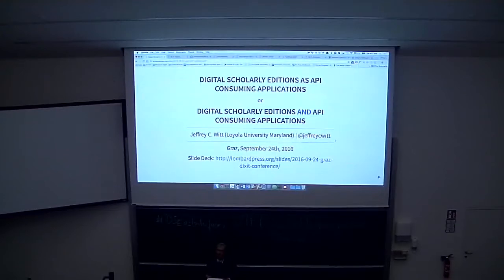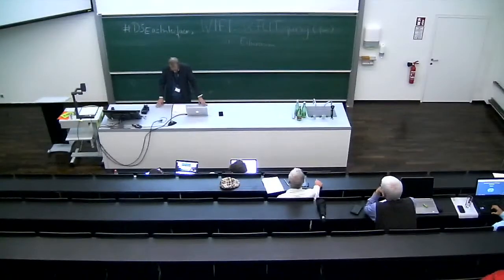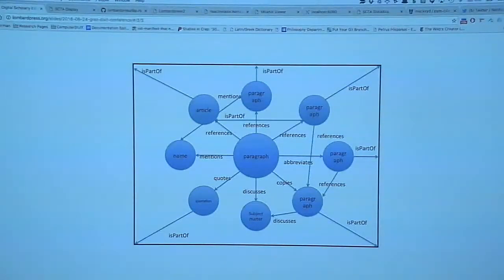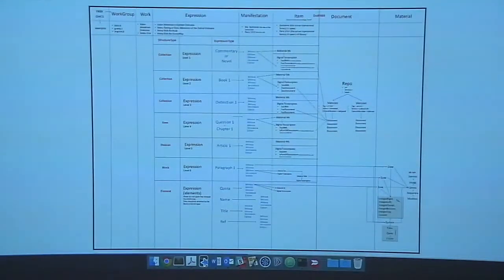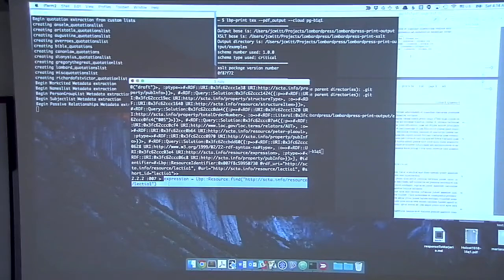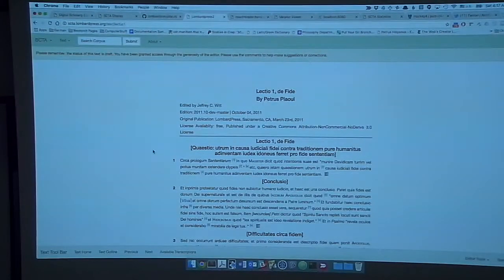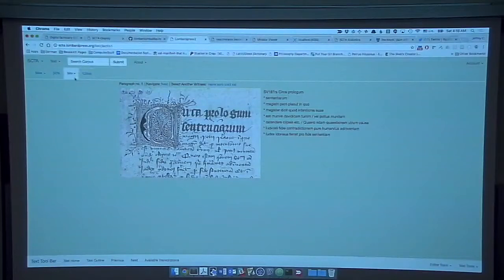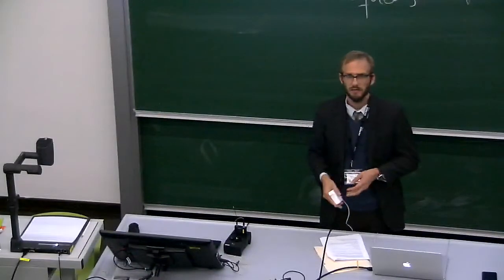Jeffrey C. Witt: Digital Scholarly Editions as API Consuming Applications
Jeffrey C. Witt, Loyola University Maryland
Digital Scholarly Editions as API Consuming Applications

Conference presentation:
Digital Scholarly Editions as Interfaces
Hosted by: Centre for Information Modelling – Graz University
Programme chair: Georg Vogeler, Professor of Digital Humanities
Endorsed by: Dixit
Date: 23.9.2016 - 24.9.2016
Venue: Karl-Franzens-University
Hörsaal 03.01, Universitätsplatz 1, 8010 Graz (Austria)